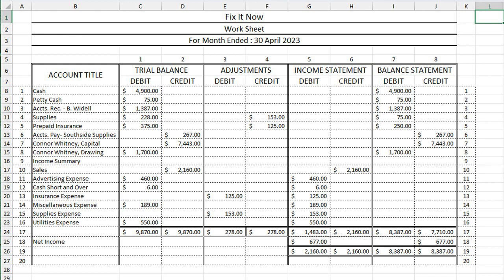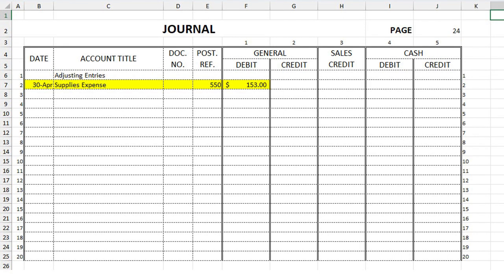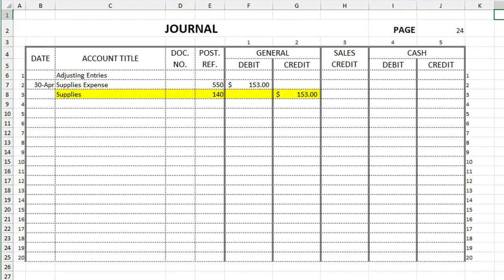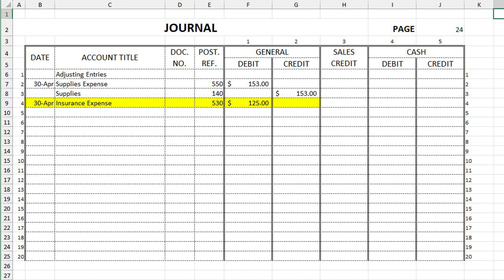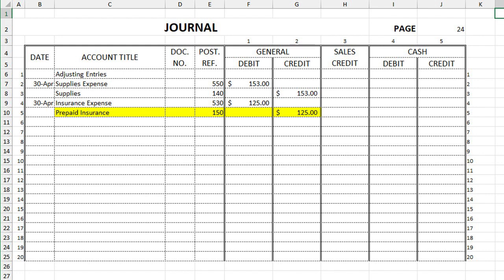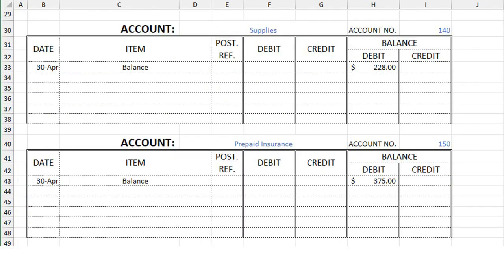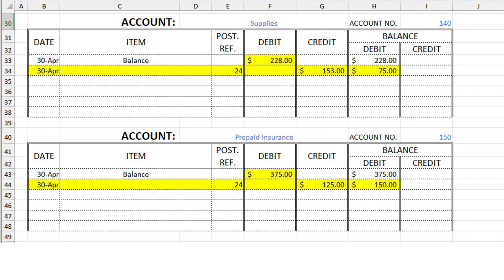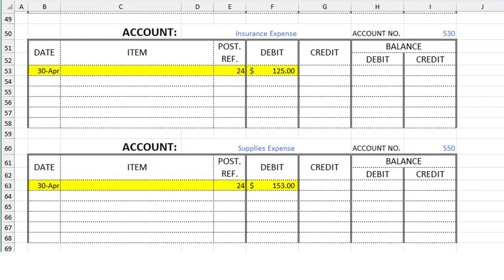6-4 Journalizing and Posting